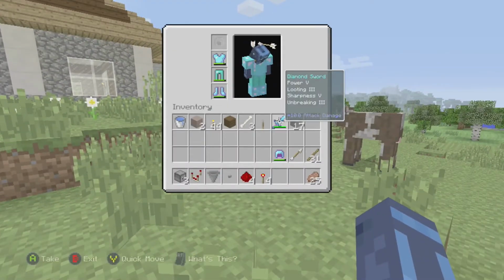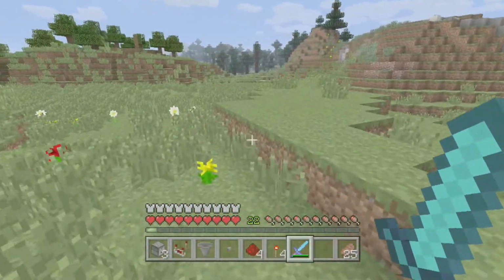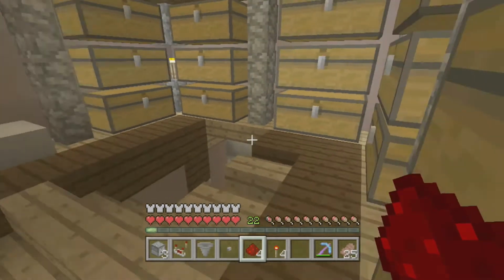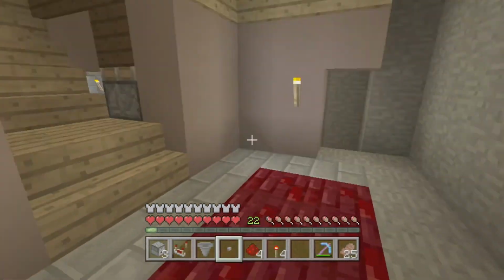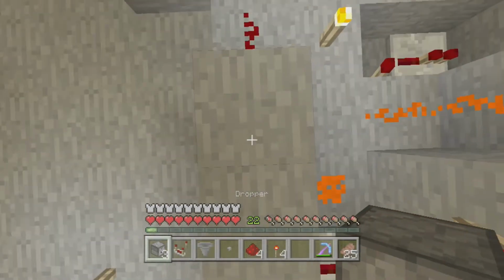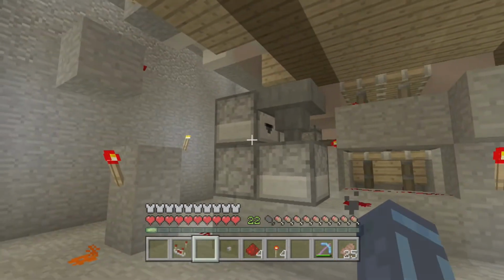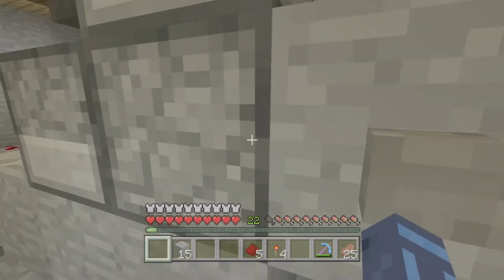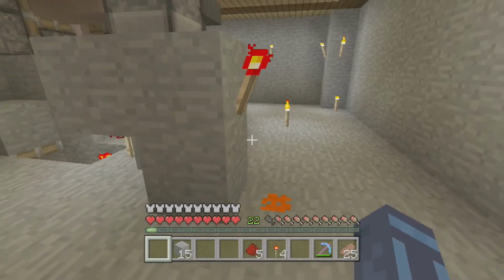Minecraft Xbox - Minecadia - Secret Stairway Ep. 14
Hello my fellow Blockheads! Welcome to Minecadia! A survival world played on hard, where we're joined by the fellow members of the world!